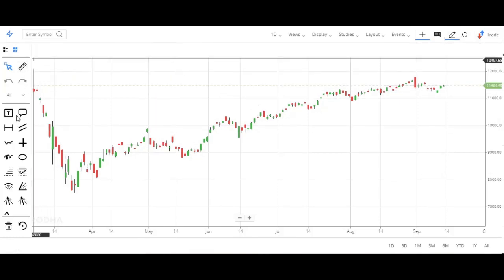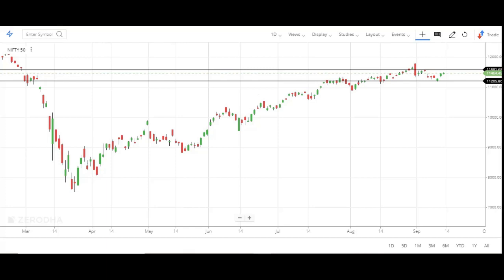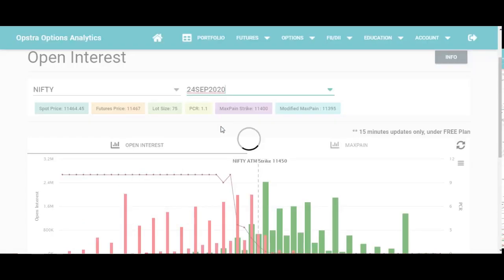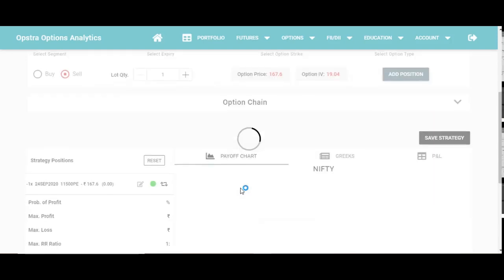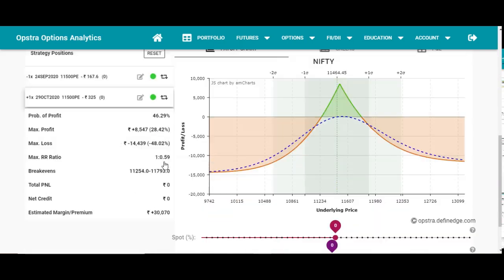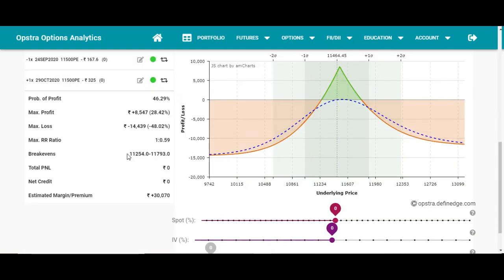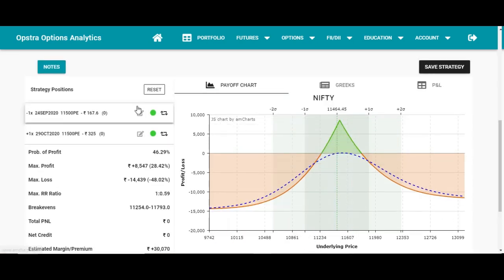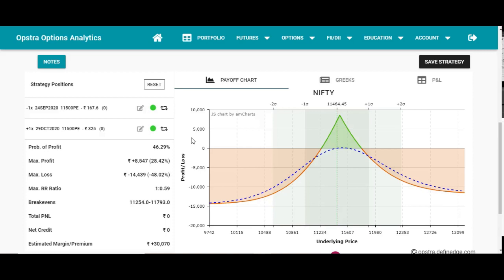PUT Calendar Spread for Bullish view - Know about which strike to choose for Bullish view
ATM calendar spreads are sometimes called ATM time or ATM horizontal spreads. They are constructed by buying an at-the-money option with an exercise or expiration date farther out-in-time

When the short option in a calendar spread is nearing expiration, you might decide to roll it out to the same strike in another expiration. This can be accomplished by buying your short option to close, and selling to open the same strike on another expiration date

or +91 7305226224 for training and option trading tips

- Nifty Performance
- Nifty Trading Strategies
- Nifty Options Trading Strategy
- Nifty Strategy For Tomorrow
- Nifty September 2020
- Nifty September Prediction

positional trading
swing trading
stock trading strategy
RSI
RSI trading strategy
Calendar spread
nifty trading strategy may 2020
nifty option trading strategies
nifty option trading
nifty option selling strategies
nifty option strategy
nifty 13th August expiry
nifty trading strategy for tomorrow
nifty positional trading strategy
positional trading strategy
nifty option live trading
nifty option selling live
 live trading
 live trade option strategy
option strategies to generate monthly income
Covered call option strategy
Option strategy for consistent income
Option strategy for beginners
Intraday trading strategy
Intraday option strategy
synthetic call options
Iron condor option strategy
Short strangle vs short straddle option strategy
Option strategy adjustment strategy
weekly income from nifty
option selling strategy
weekly profit from banknifty